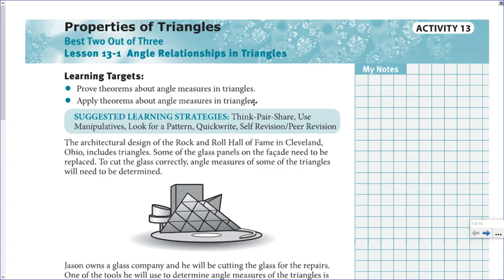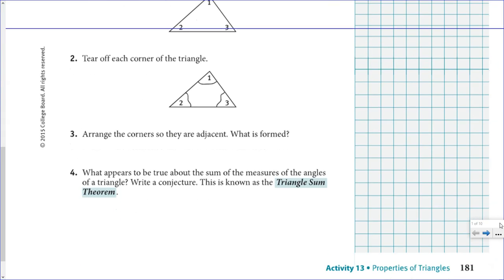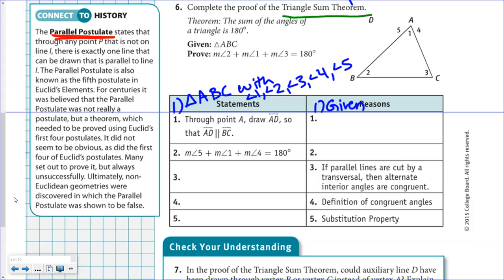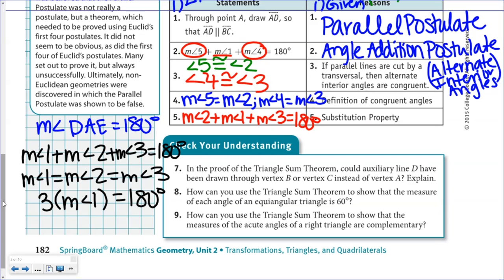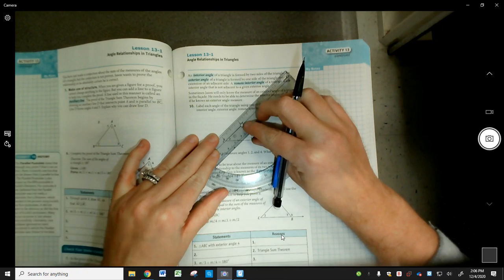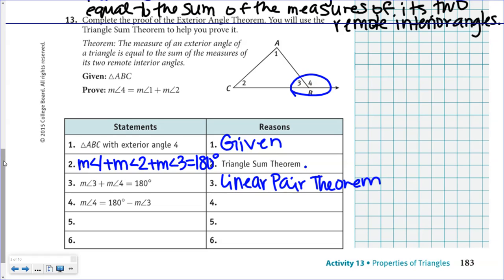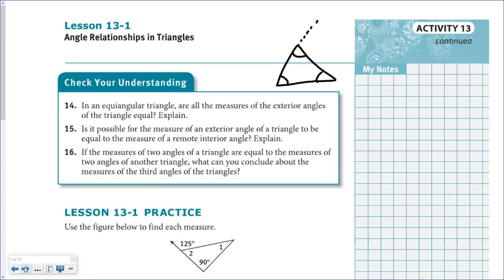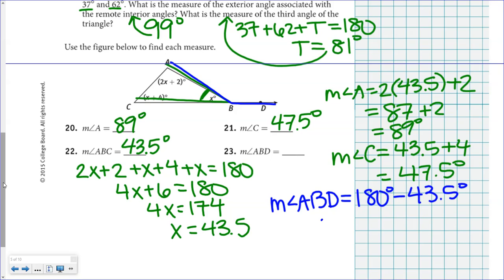SpringBoard Geometry Unit 2 Lesson 13-1